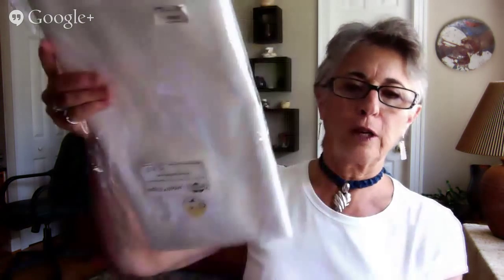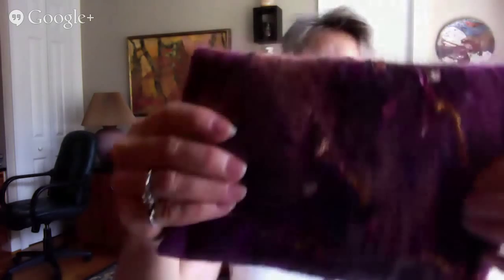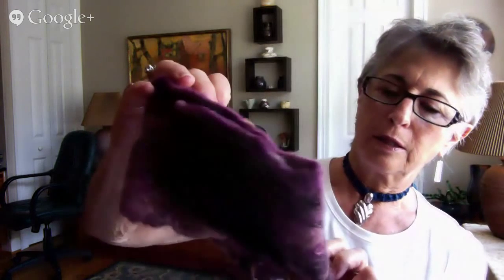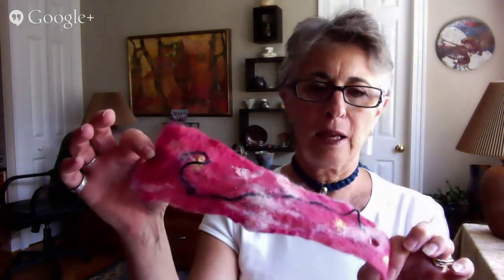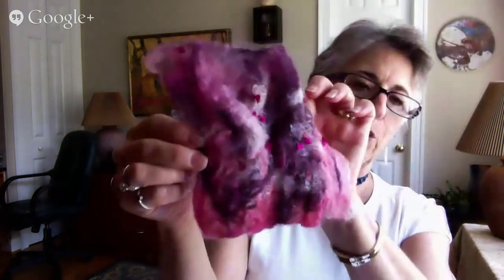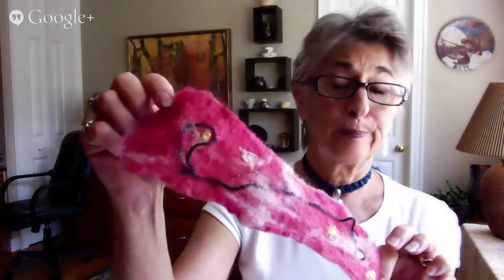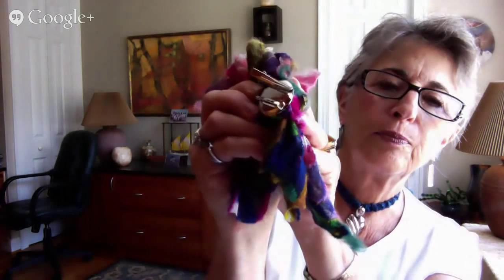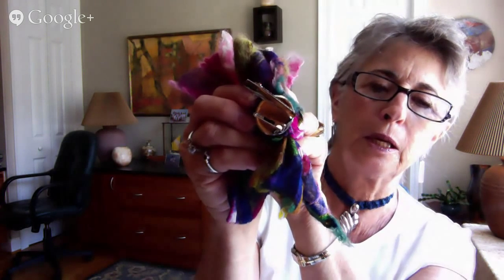Felting with Artfelt Paper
A class to learn how to create hand felt with ArtFelt Paper.